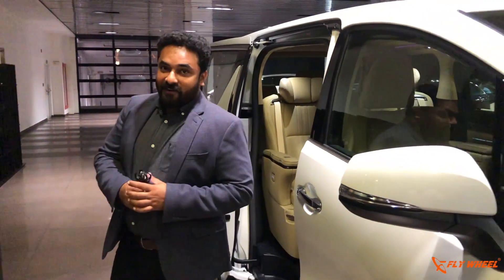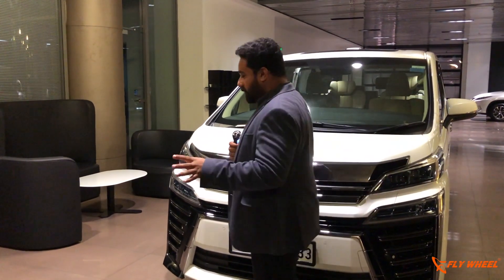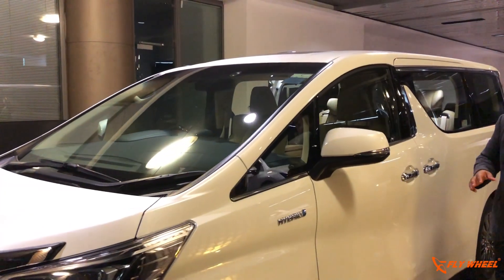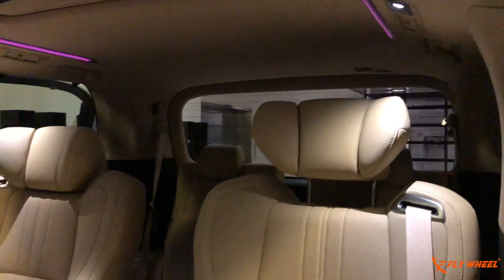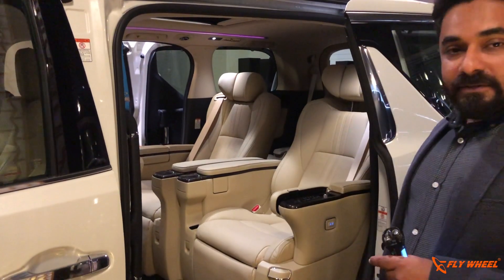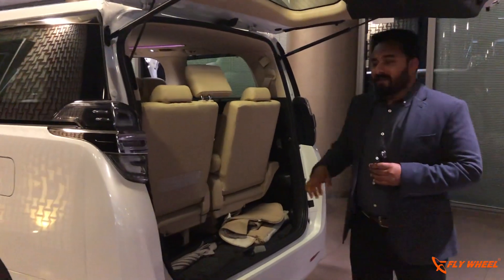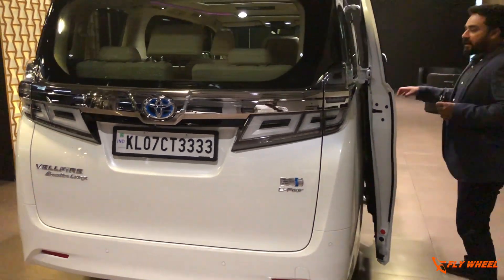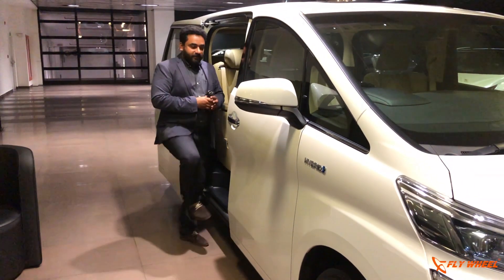Toyota Vellfire | First Drive | Flywheel Automotive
... Japanese Car Maker Toyota have built some exceptional machines like the Innova, Corolla Altis, Land Cruiser, etc. But by creating this luxury chariot on wheels, they are have raised the bar of standard. If you thought the Innova is spacious, then you might be amazed to see what this offers. Flywheel is so proud to bring you the First Drive and Walkaround Video of the Toyota Vellfire. Explore this Luxury MPV in detail in this video.